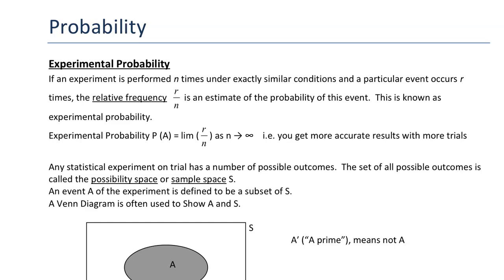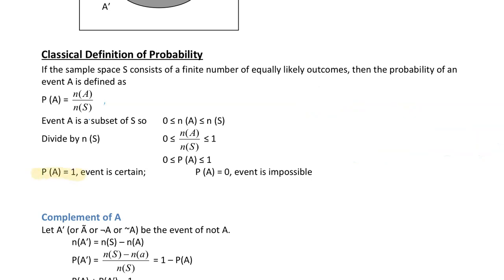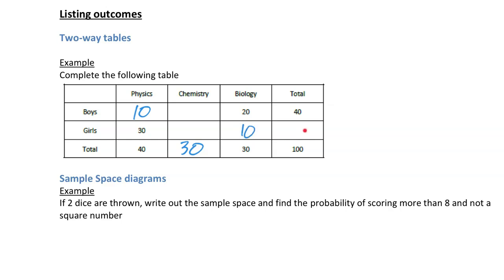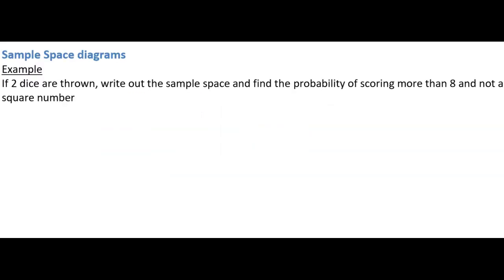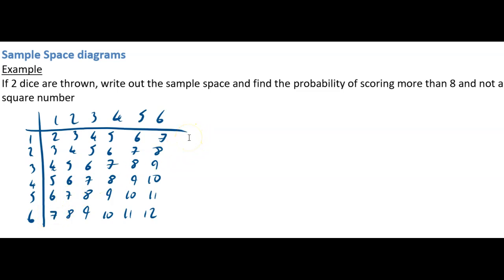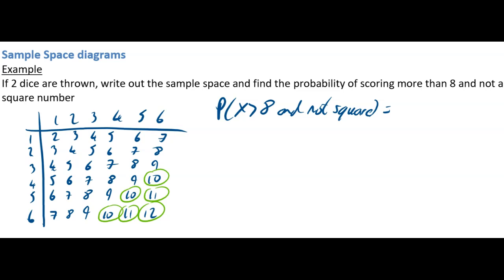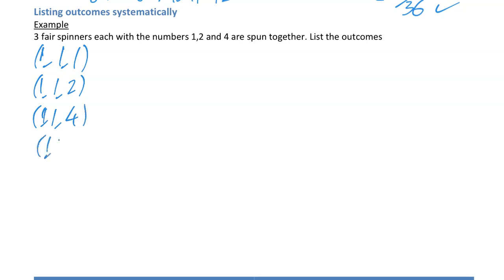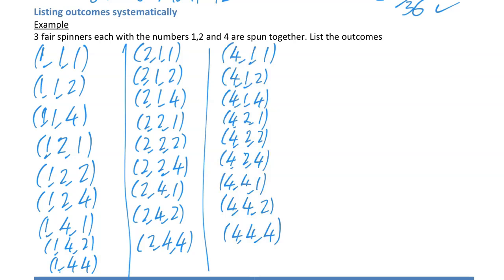AS Level Maths AS2 Statistics Probability Video 1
AS-level Maths, Mathematics, Applied Statistics, Probability,possibility space,